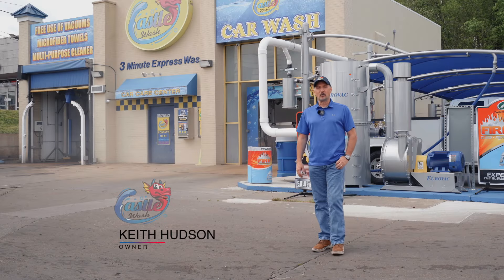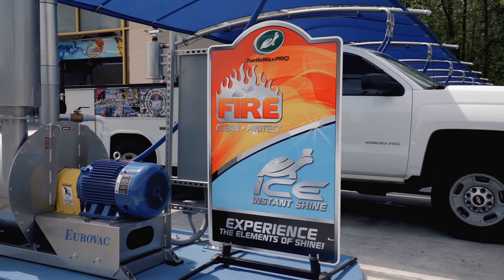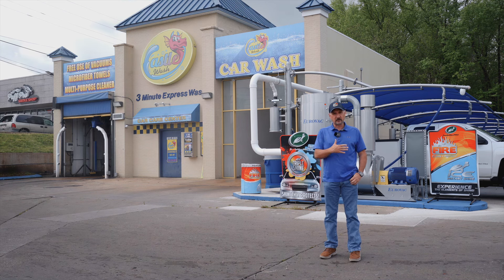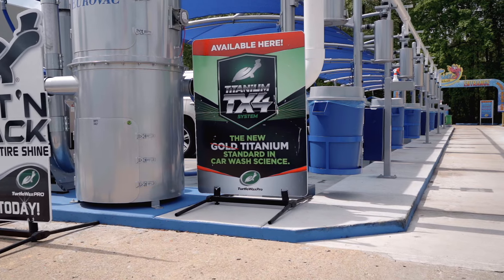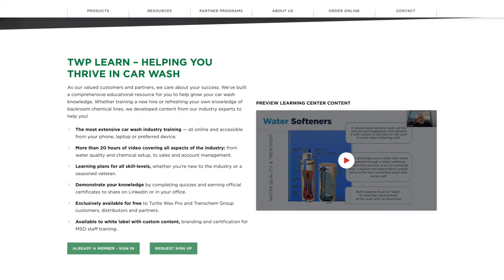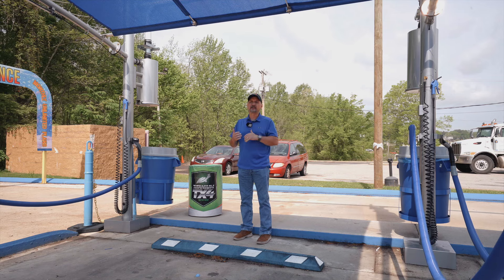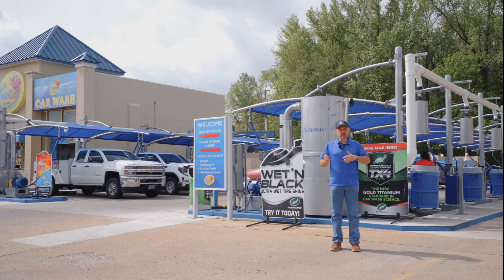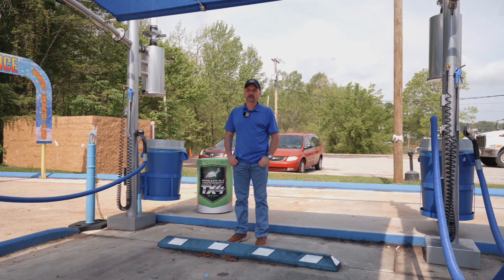"They Could Actually See The Difference!" - Turtle Wax Pro Customer Story [Castle Wash, Paris, TN]